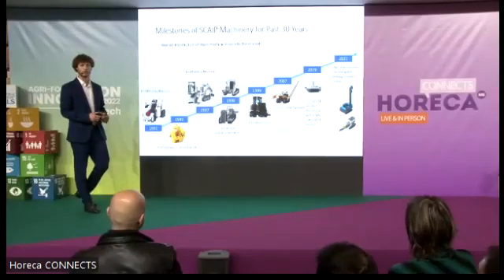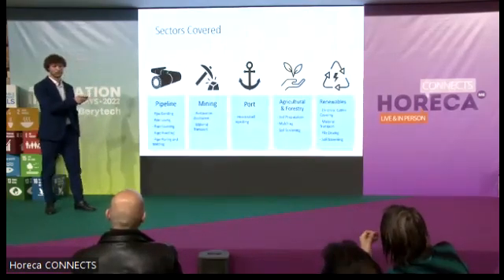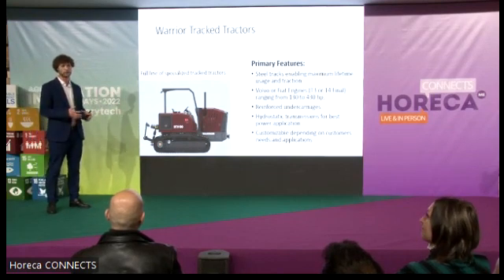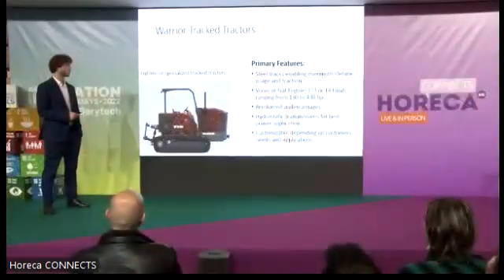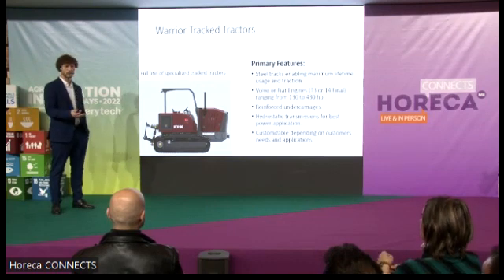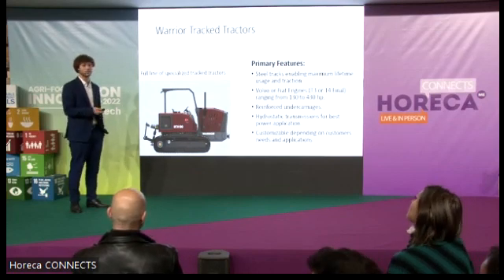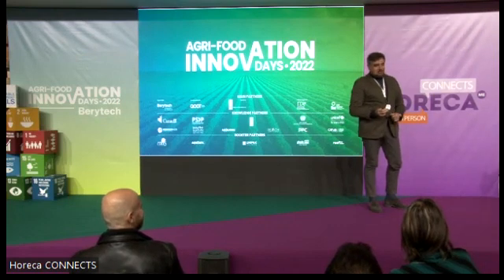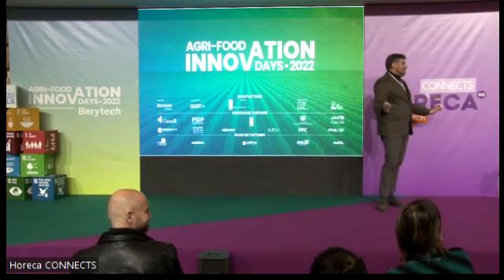Italian Agri-Food Businesses